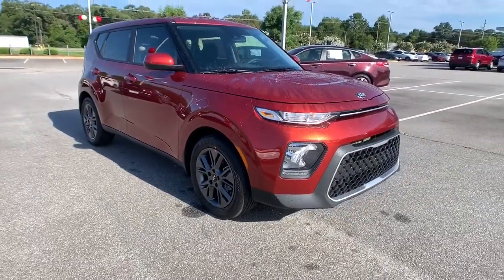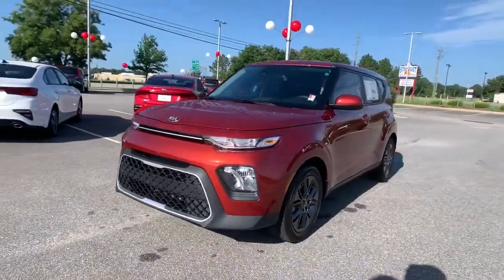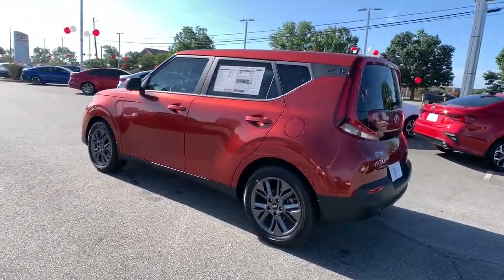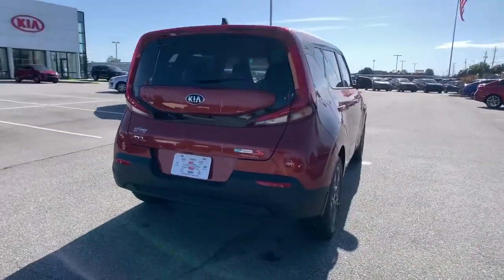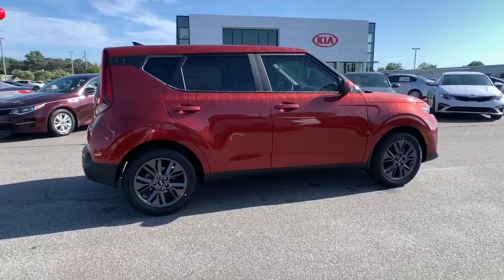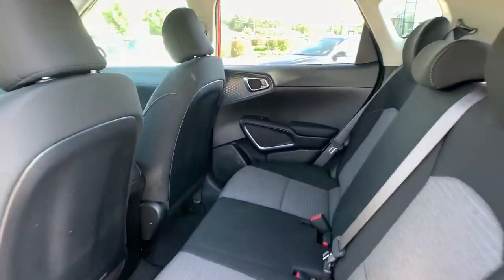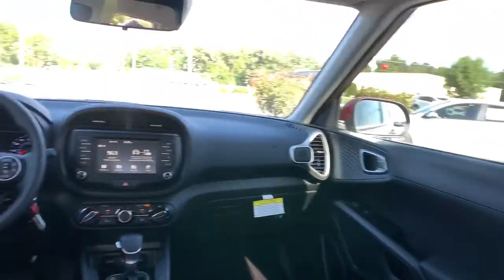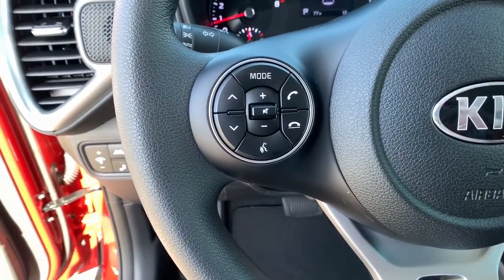2021 Kia Soul Albany, Tifton, Dothan, Columbus, Macon, GA M7795298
Mars Orange New 2021 Kia Soul available in Albany, Georgia at Hutchinson Kia of Albany. Servicing the Tifton, Dothan, Columbus, Macon, GA area.

This vehicle includes a LIFETIME WARRANTY!!! Mars Orange 2021 Kia Soul S FWD IVT 2.0L I4 MPI DOHC 16V LEV3-ULEV125 147hpbrbrThis vehicle includes the following features and options 17 Alloy Wheels 4-Wheel Disc Brakes 6 Speakers ABS brakes Air Conditioning Alloy wheels AM/FM radio Apple CarPlay & Android Auto Brake assist Bumpers: body-color Carpeted Floor Mats Delay-off headlights Driver door bin Driver vanity mirror Dual front impact airbags Dual front side impact airbags Electronic Stability Control Exterior Parking Camera Rear Front anti-roll bar Front Bucket Seats Front Center Armrest Front reading lights Front wheel independent suspension Fully automatic headlights Low tire pressure warning Mudguards Occupant sensing airbag Outside temperature display Overhead airbag Overhead console Passenger door bin Passenger vanity mirror Power door mirrors Power driver seat Power steering Power windows Premium Cloth Seat Trim Radio: AM/FM/MP3 Audio System Rear window defroster Rear window wiper Remote keyless entry Speed control Speed-sensing steering Split folding rear seat Steering wheel mounted audio controls Tachometer Telescoping steering wheel Tilt steering wheel Traction control Trip computer Variably intermittent wipers Wheel Locks and Wheels: 16 x 6.5 Alloy. Recent Arrival! 29/35 City/Highway MPG
Wheels: 16 x 6.5 Alloy|17 Alloy Wheels|Premium Cloth Seat Trim|Radio: AM/FM/MP3 Audio System|Carpeted Floor Mats|Mudguards|Wheel Locks|4-Wheel Disc Brakes|6 Speakers|Air Conditioning|Electronic Stability Control|Front Bucket Seats|Front Center Armrest|Tachometer|ABS brakes|AM/FM radio|Alloy wheels|Brake assist|Bumpers: body-color|Delay-off headlights|Driver door bin|Driver vanity mirror|Dual front impact airbags|Dual front side impact airbags|Front anti-roll bar|Front reading lights|Front wheel independent suspension|Fully automatic headlights|Low tire pressure warning|Occupant sensing airbag|Outside temperature display|Overhead airbag|Overhead console|Passenger door bin|Passenger vanity mirror|Power door mirrors|Power driver seat|Power steering|Power windows|Rear window defroster|Rear window wiper|Remote keyless entry|Speed control|Speed-sensing steering|Split folding rear seat|Steering wheel mounted audio controls|Telescoping steering wheel|Tilt steering wheel|Traction control|Trip computer|Variably intermittent wipers|Mode select transmission|Exterior Parking Camera Rear|Apple CarPlay & Android Auto